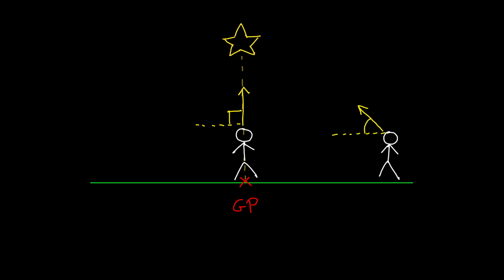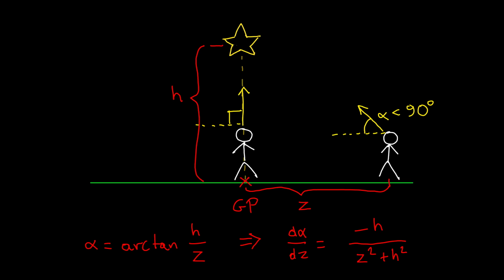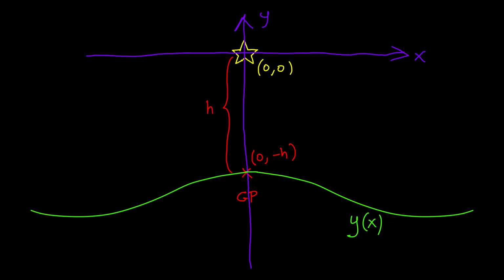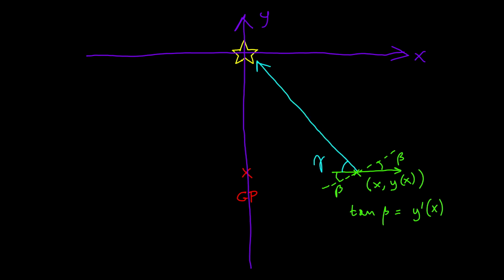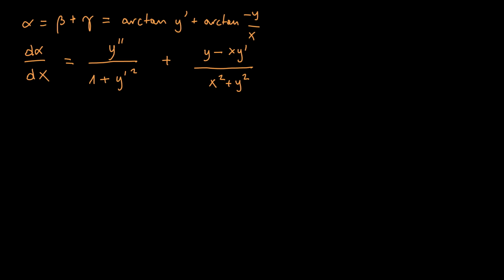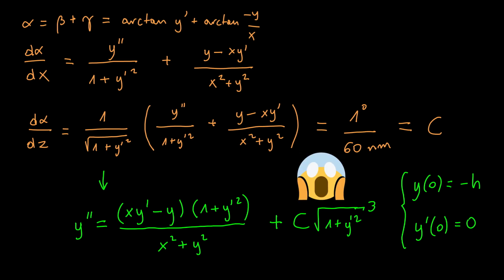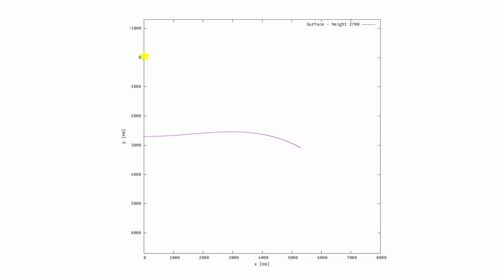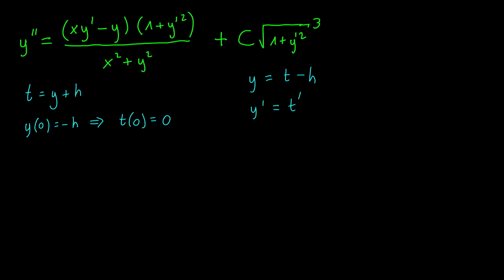Is the shape of Earth's surface determined by the 1° per 60 NM relation?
Celestial objects famously change their altitude over the horizon by 1° every 60 nautical miles. What are the possible surface shapes on which such a relation would hold? Let's solve this with some math!